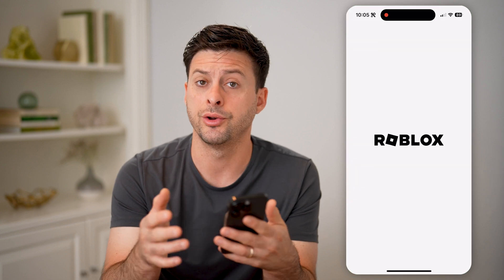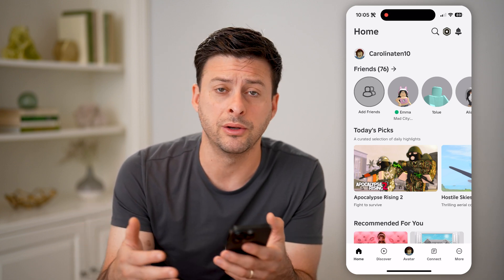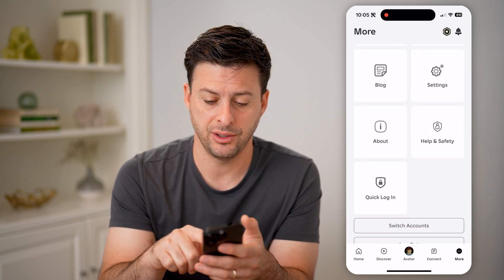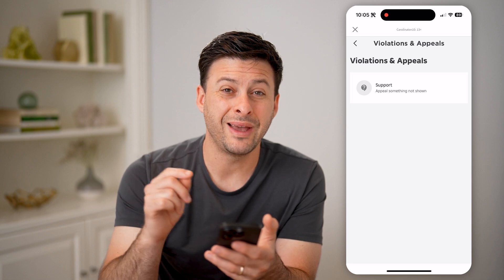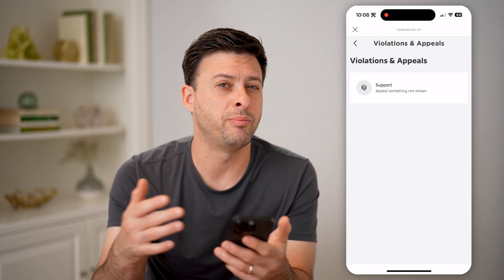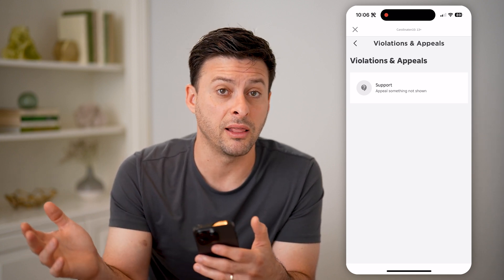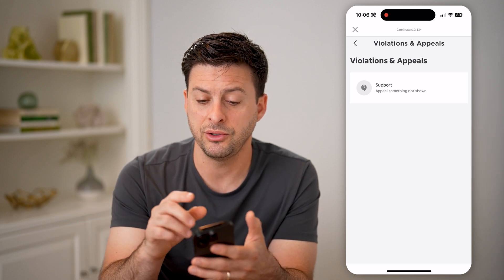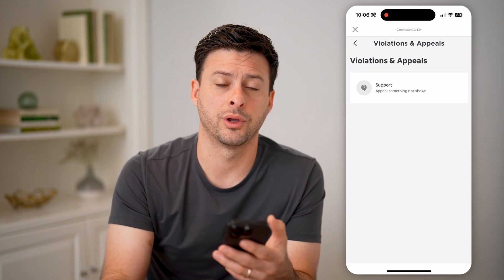How To Check Roblox Ban History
Here's how to check the ban history of your Roblox account to see what your profile has been previously reported for.